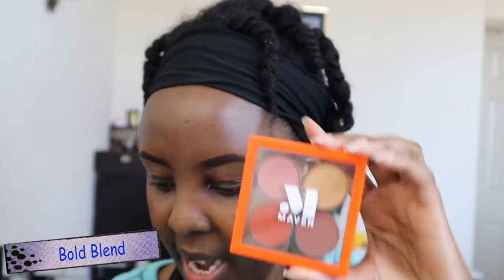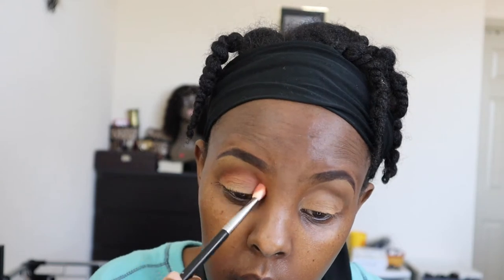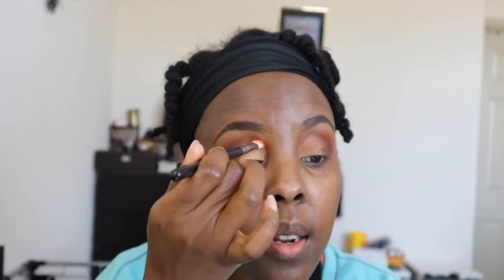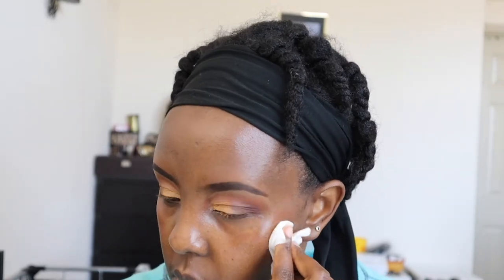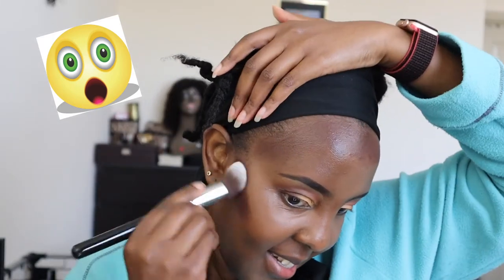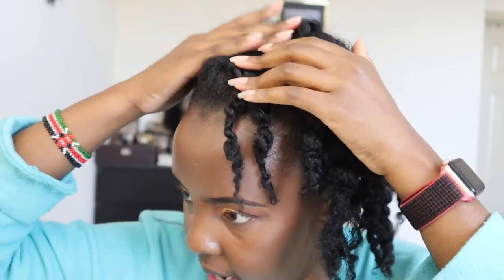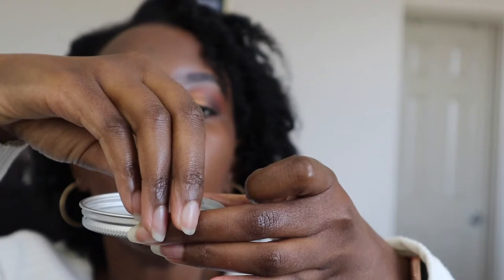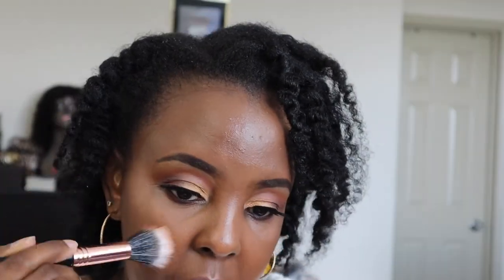MAVEN BEAUTY|ARDELL AQUA LASHES|GEENY LOVE HAIR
Hey guys, this is my first makeup tutorial after a long time.  Ive been taking care of my skin.  I tried Maven Beauty eyeshadows and I liked them.  I did not know fashion nova has makeup.

I also tried the New ardell aqua lashes and the band actually works. It sticks! I gave the geeny love hair products a second try and at this point they are now a staple in my hair routine.

Have a lovely one y'all!

My foundation shades:

Black Opal skin perfecting stick - Hazelnut
Covergirl Trueblend  - D40
Cover FX Power Play - N100
Fenty Beauty Foundation - 430, 420
Juvias Place - Gabon 300
Lancome teint Idole Ultra wear  - 500 Sue W
Milani Conceal + perfect 2-in-1  - Chestnut 13
Mented cosmetics - M30
Maybelline 24 hours - 355 Coconut
NARS stick Foundation - New Orleans dark 2
Uoma beauty - Brown Sugar T3C
Pat McGrath - 27 medium deep
My matching skin tone concealer shades:

LA girl PRO.Conceal - hazelnut
Maybelline instant age rewind - hazelnut
NARS soft matte - Dark 1 care
My highlighting concealer shades:

Colourpop no filter concealer - dark 46
LA girl PRO.Conceal - fawn
Lancome teint Idole Ultra wear - 420 bisque
Maybelline instant age rewind - Tan
NARS radiant cream - Med/dark 3 Amande
My powder foundation shades:

MAC studio fix - NW48 or NW50
Maybelline fit me matte+poreless - 360 mocha
Milani conceal + perfect - dark deep 10
Sephora matte perfection powder - 64 neutral mocha
Sephora micro smooth - deep 60

You can find our products at:
Beauty and More, Moi Avenue, Sawa Mall, Stall B2, Nairobi Kenya